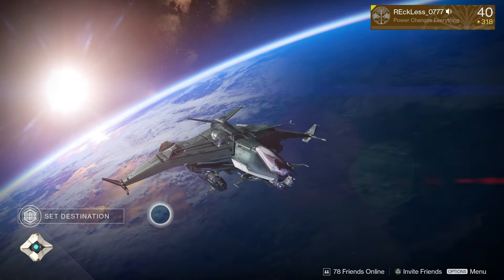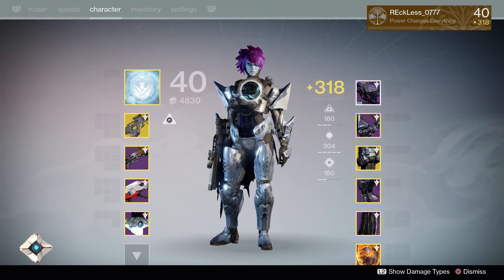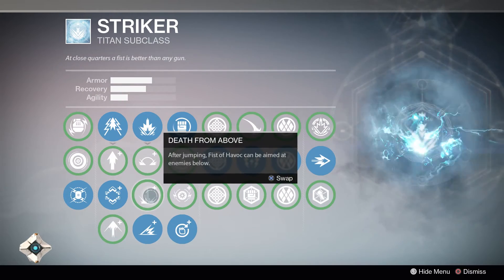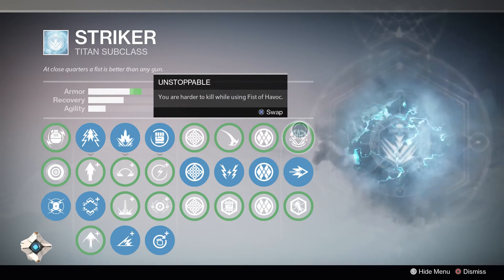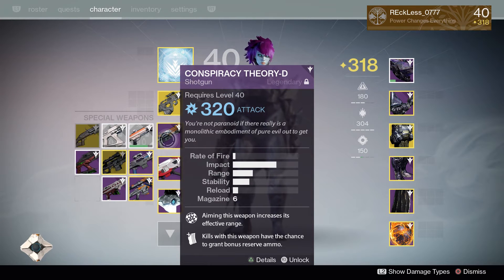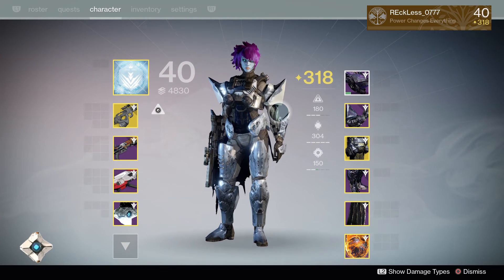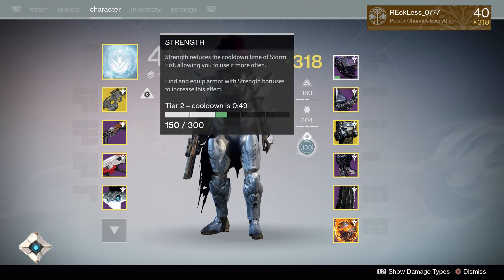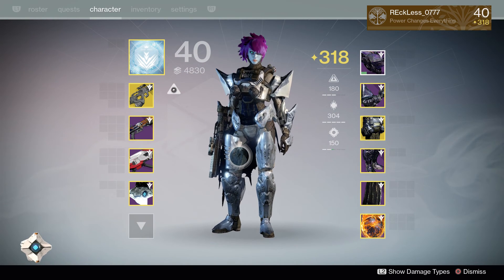Destiny: February 2016 UPDATED - Striker Titan! Part 1 of 3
This is a requested updated video of my Striker Titan as of February 2016.